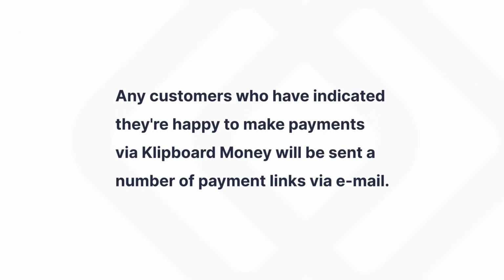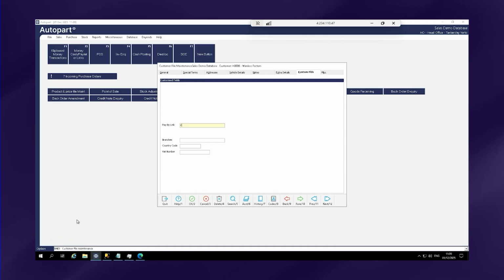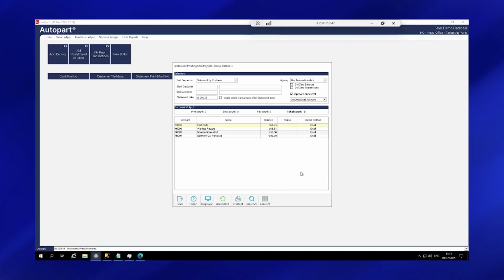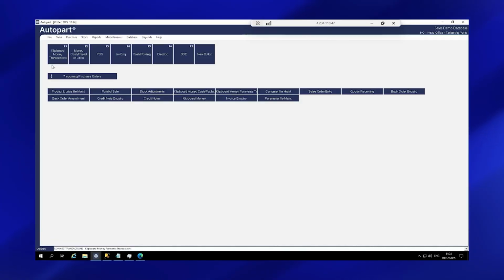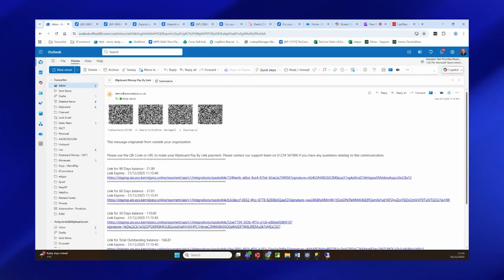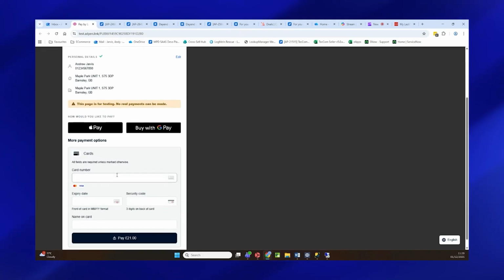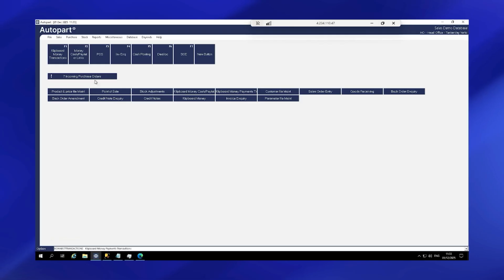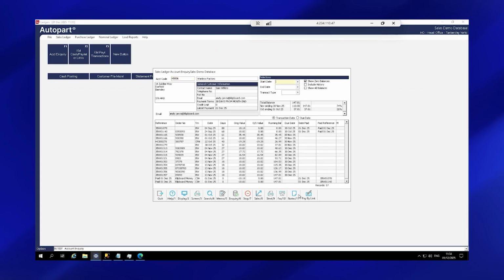Klipboard Money in Autopart | Statements Simplified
The fastest way to get paid is to make payment effortless for your customers.

This demo shows how Klipboard Money integrates directly with AutoPart to replace the slow, manual process of cash posting with a fully automated payment collection and reconciliation workflow, built specifically for automotive parts businesses.

For busy accounts teams, that means fewer overdue invoices to chase and more time to focus on what actually matters.

Chapters:

00:00 How Customers Can Make Payments
00:37 Setting Up Customers to Receive Payment Links
01:13 Statement Printing Screen
01:58 Statement & Age of Balances
02:38 Pay By Link Transaction History & Status
03:00 Pay By Link Email - Customer view
03:53 Setting Up Automated Outstanding Payment Checks
04:46 Account Enquiries
05:12 Reporting